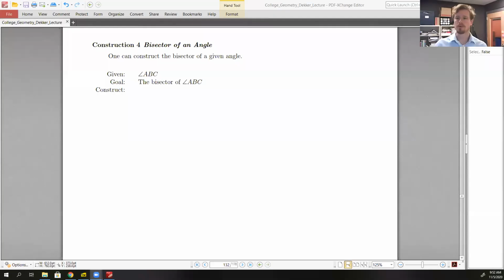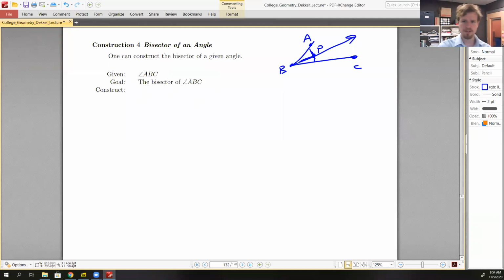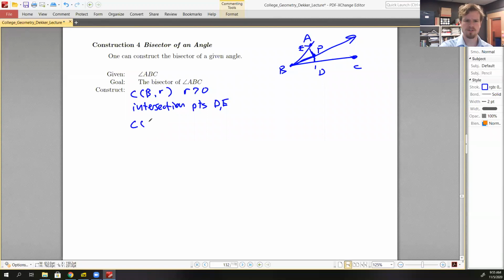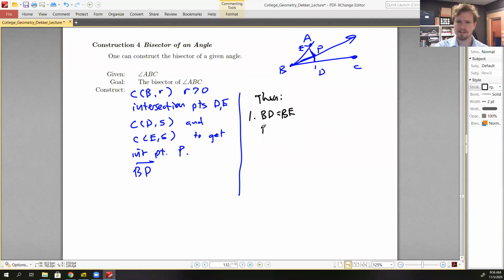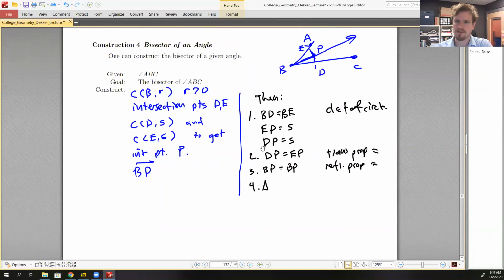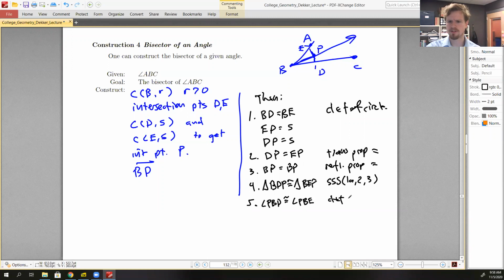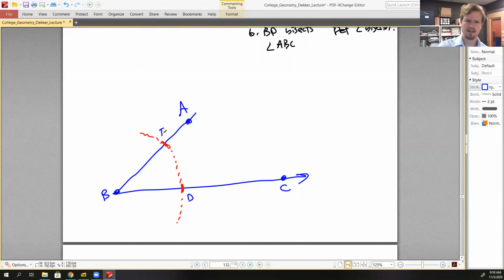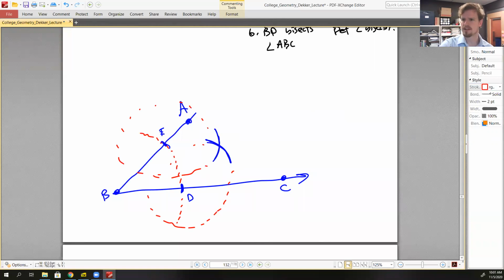College Geometry - Section 23 - Basic Constructions - Part 4